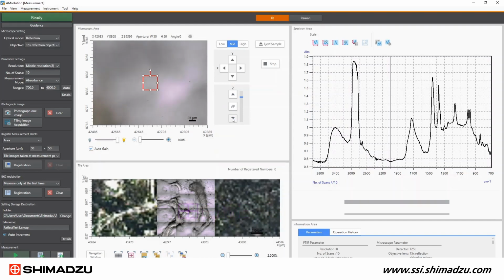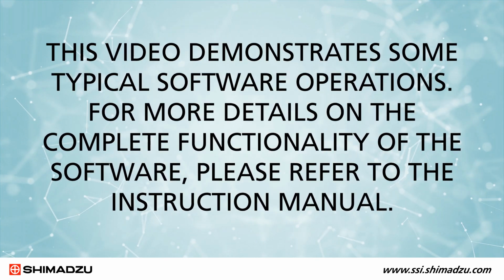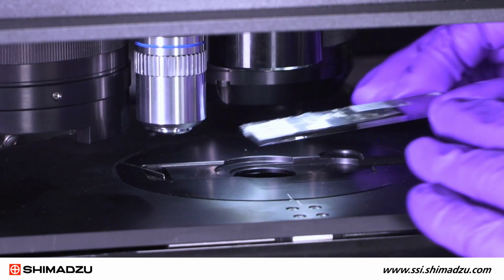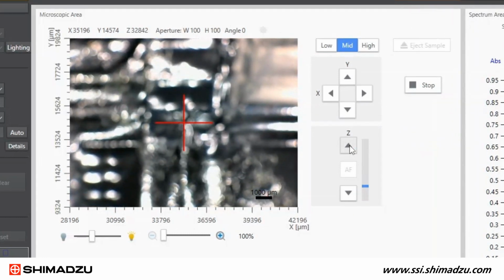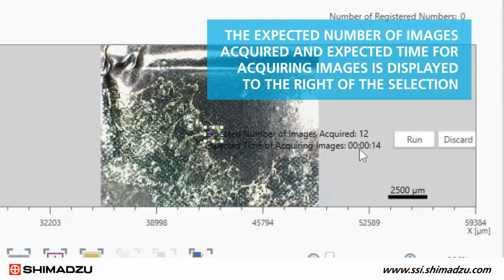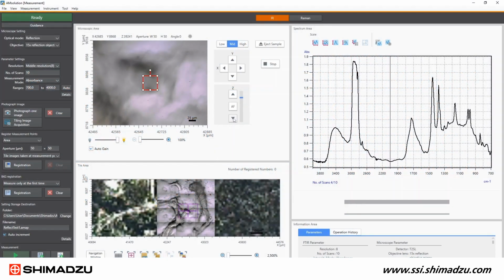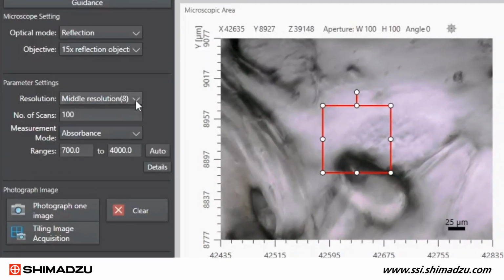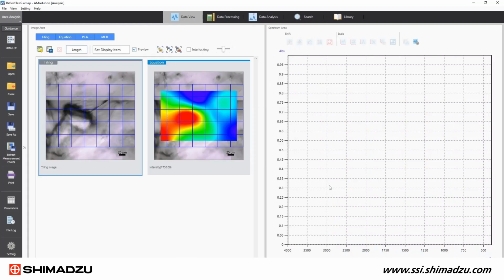How To Use AMsolution Mapping Software to Measure IR or Raman Spectra of Samples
The mapping software is an important option to the AMsolution software which is used for instrumental control and data analysis of the Shimadzu FTIR or Raman microscope. This video shows how to this software to measure IR or Raman spectra for microscopic samples.